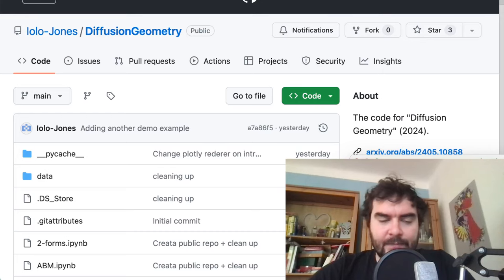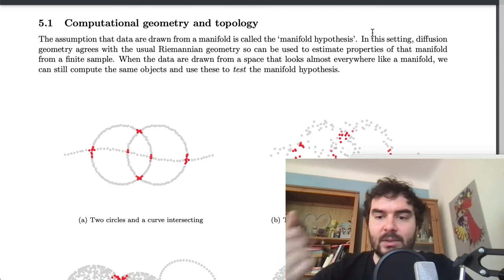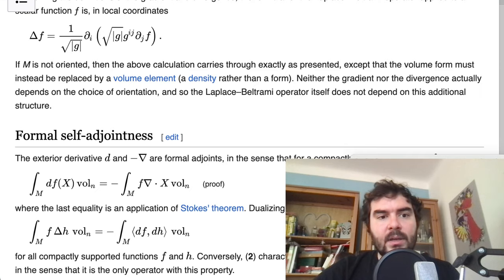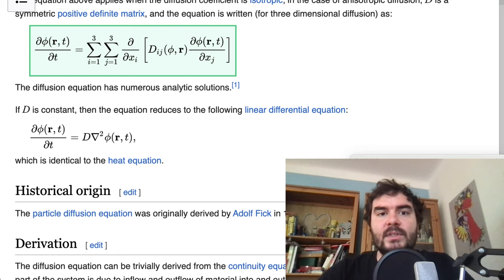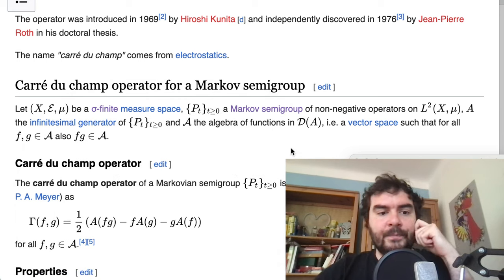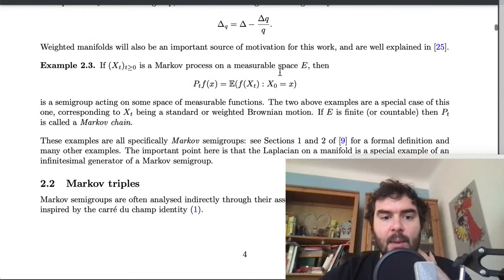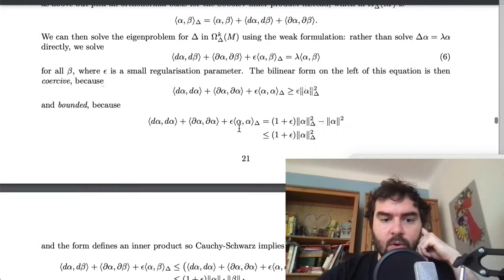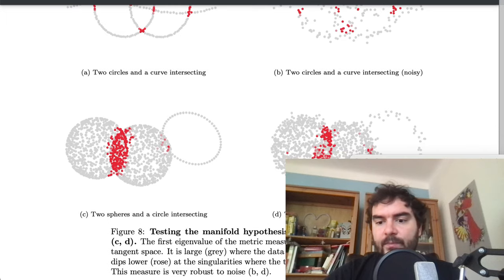Diffusion Geometry (paper pointer)